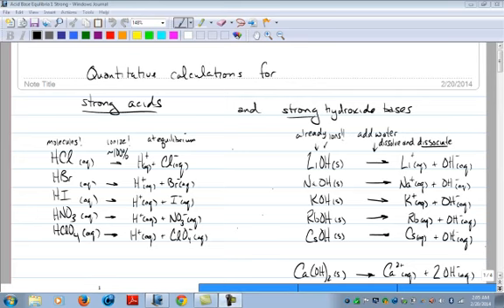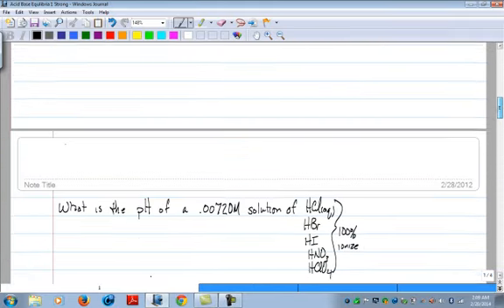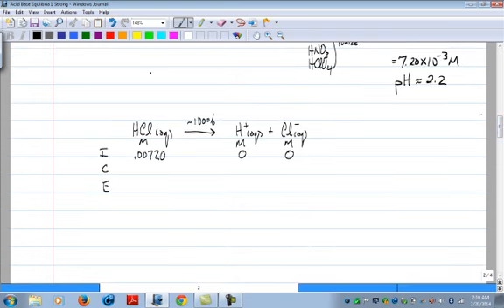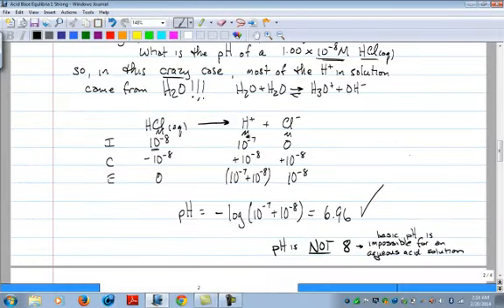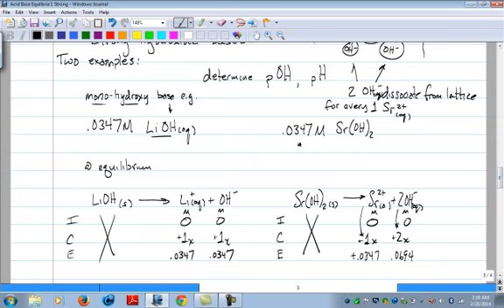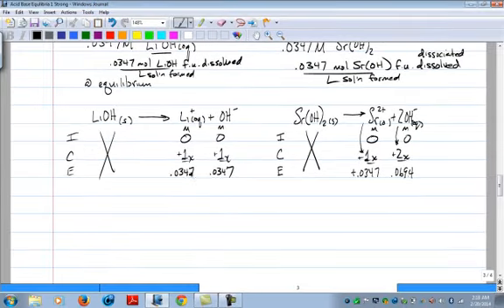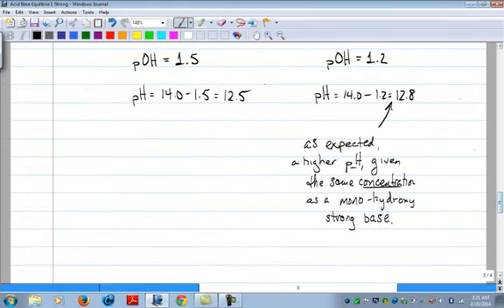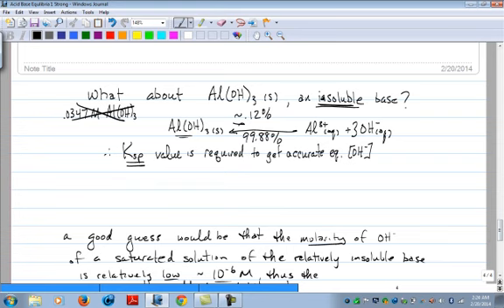Strong Acid Base Quantitative Calculations